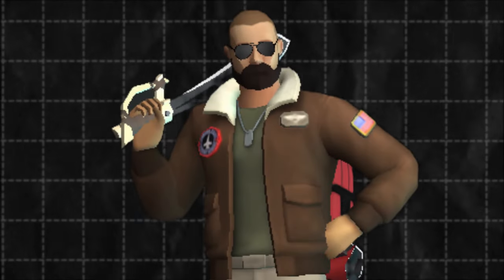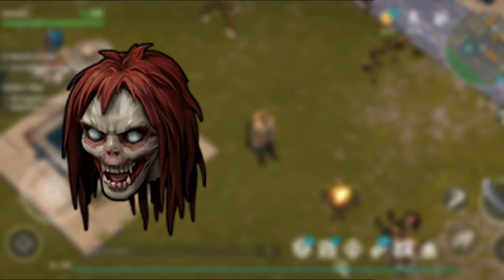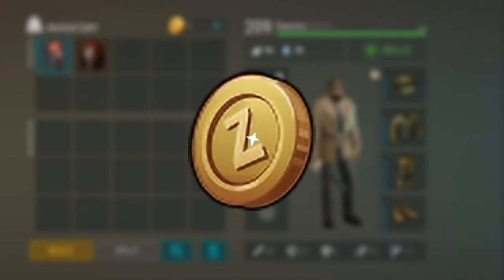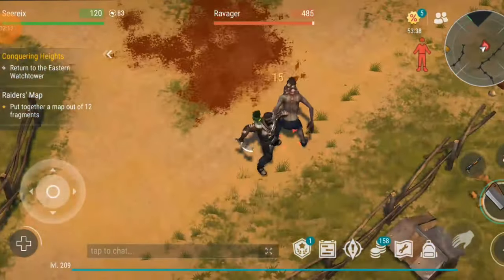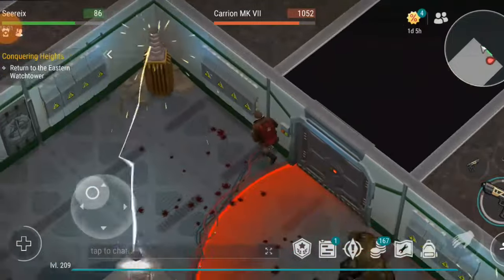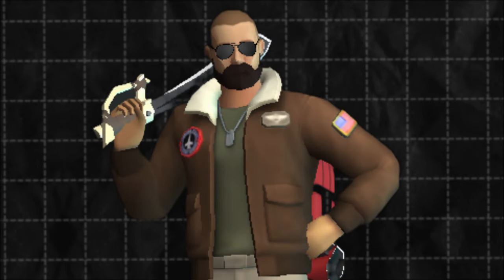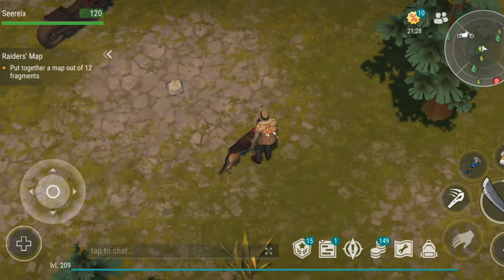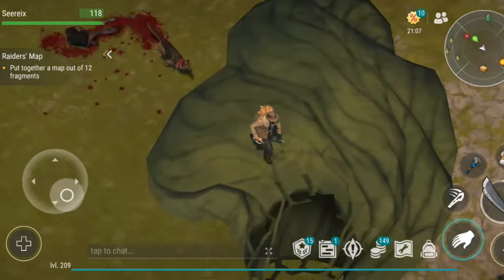5 More Features That Should Be in The Game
0:00 : intro
0:15 : Feature 1
1:22 : Feature 2
2:06 : Feature 3
2:50 : Feature 4
3:55 : Feature 5
4:36 : outro